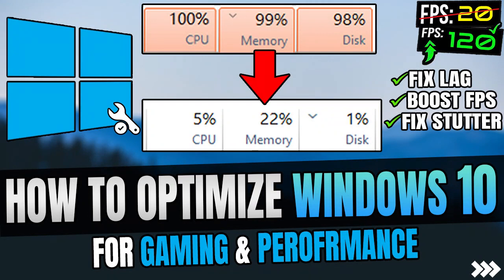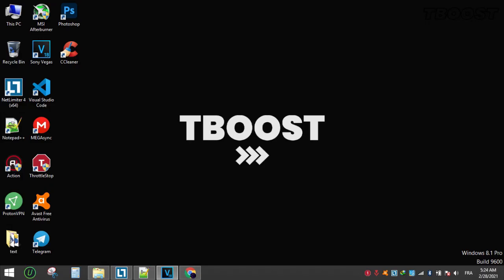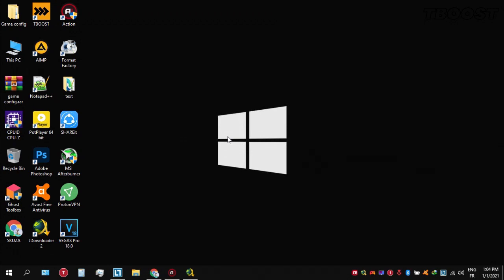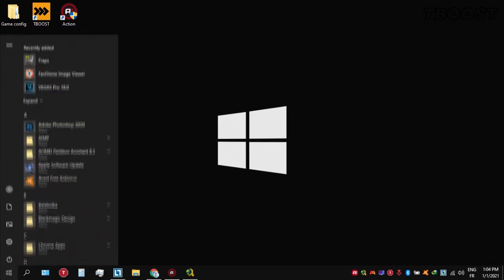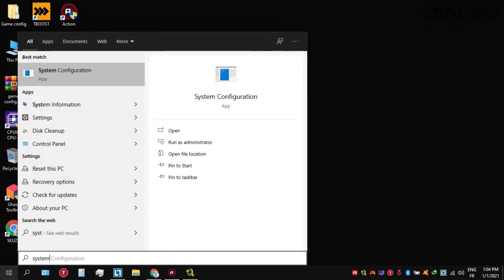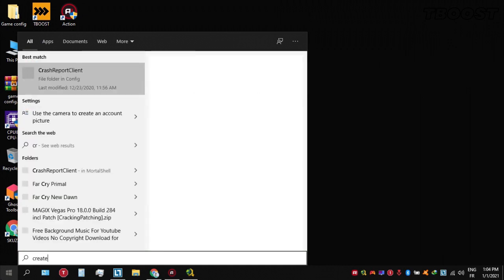How to Optimize Windows 10 for Gaming and Performance - Fix Lag, Stutter and Increase FPS (2021)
in this guide I show you how to optimize Windows 10 for Gaming and Performance by fixing high CPU, ram and disk usage, giving you more fps in games and speed up your pc, fix lag & fix stuttering. This guide will help you fix stutters & reduce input lag by optimizing your PC ram This optimization guide should help you guys fix any and all problems that you are having with your ram and increase the overall performance of your PC.

I believe all content used falls under the remits of Fair Use, but if any content owners would like to dispute this I will not hesitate to immediately remove said content. It is not my intent to in any way infringe on their content ownership. If you happen to find your art, music, video or images in the video please let me know and I will be glad to credit you.